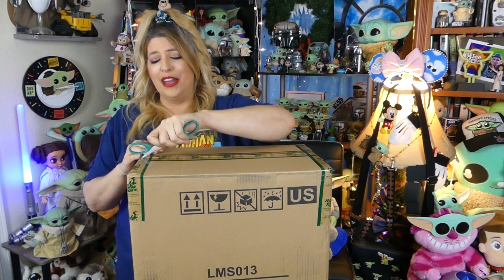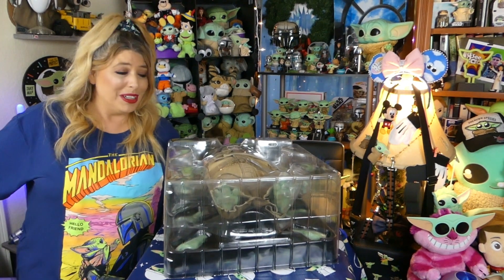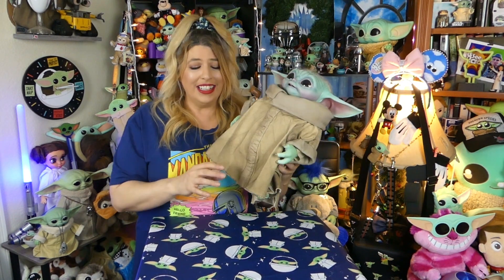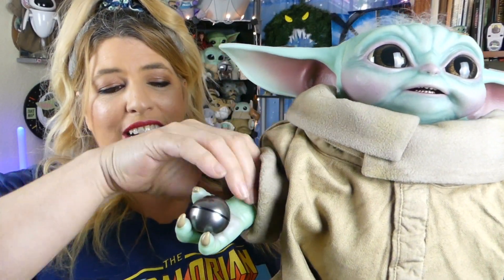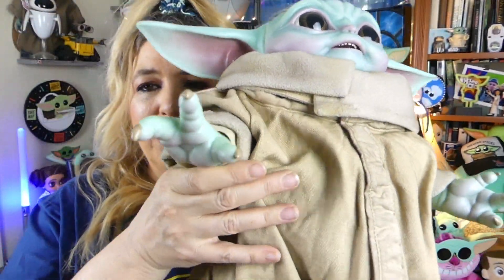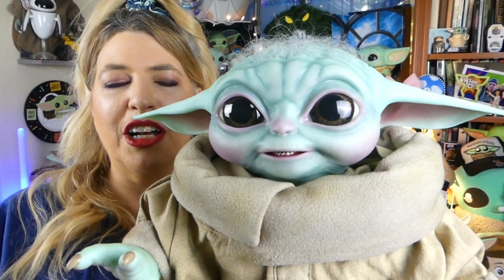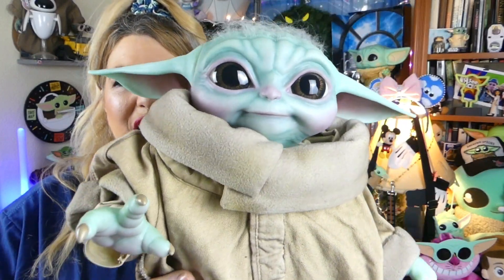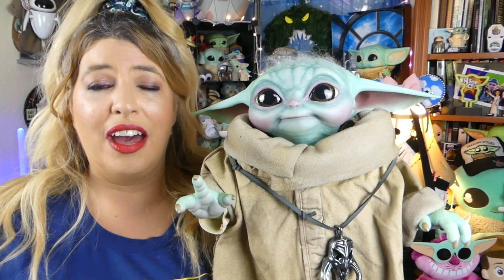Hot Toys THE CHILD (Grogu) LIFE-SIZE FIGURE - Unboxing, Review, & My First Reactions / Impressions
HE'S FINALLY HERE! Unboxing the Hot Toys The Child (Grogu) Life-Size Figure. Sharing my first reactions/impressions and giving him an honest review.

**NOTE - I took the link to purchase one out because of what happened to my figure within 24 hours of having him.  Please watch this word of CAUTION video before deciding to buy